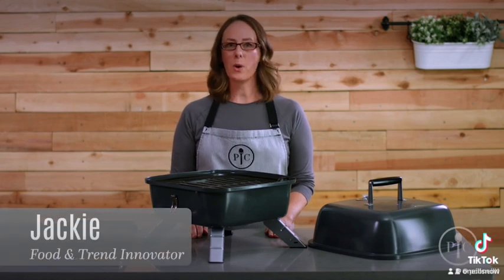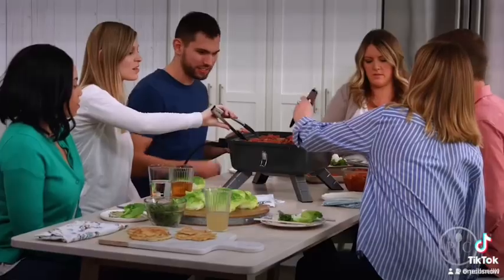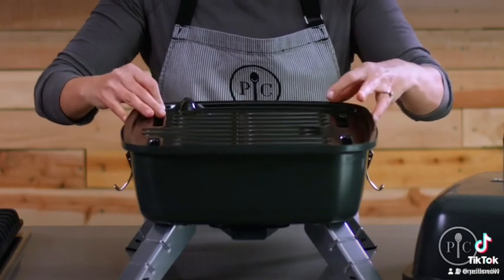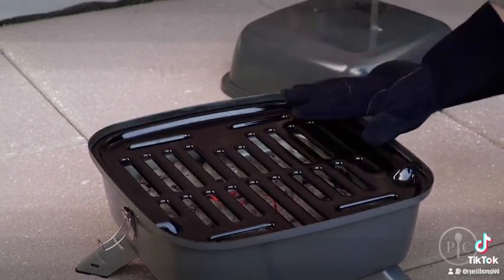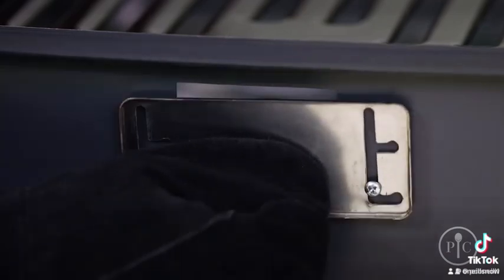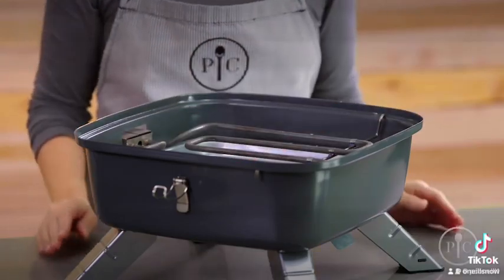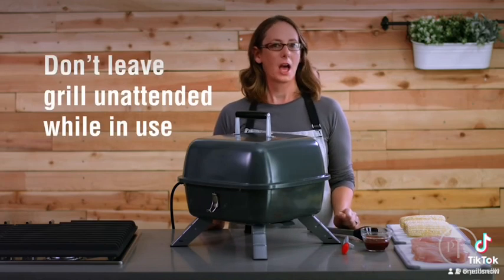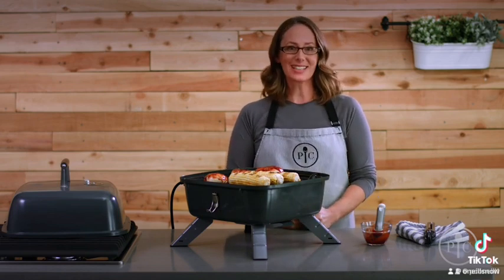April 3, 2024